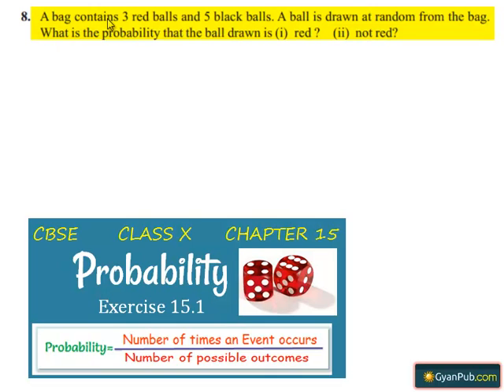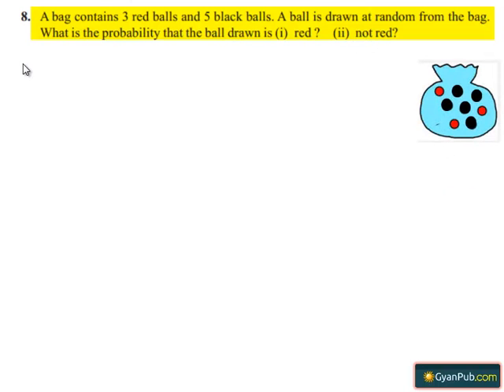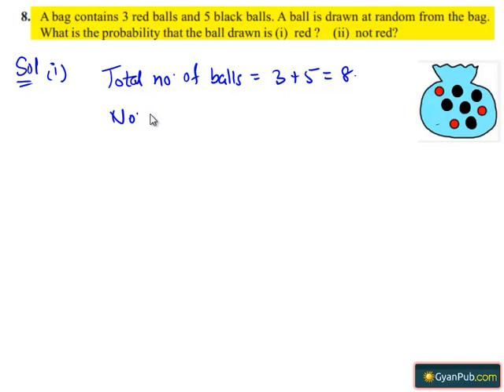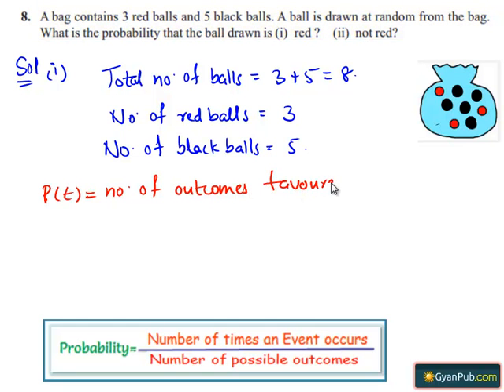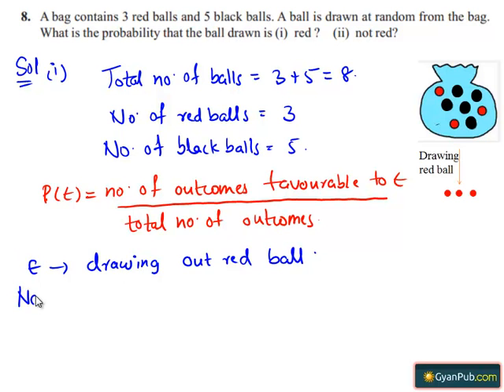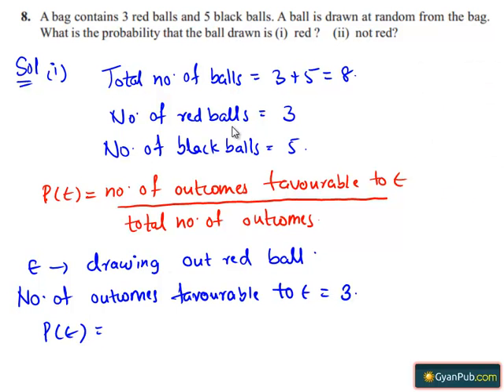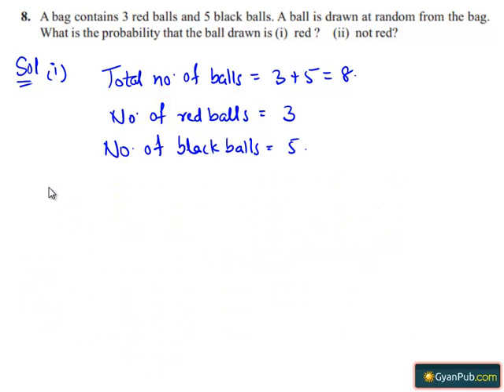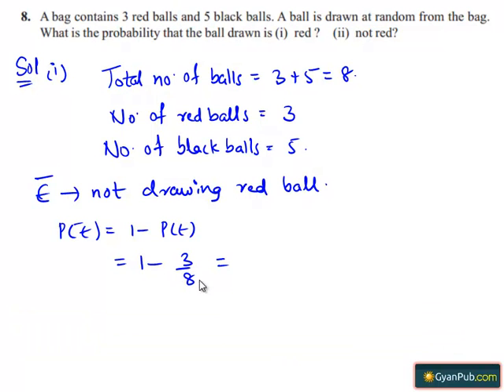NCERT Solutions for Class 10 Maths Chapter 15 Probability Ex 15.1 Q8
Phani CBSE
Scoop it! LearnCBSE.in